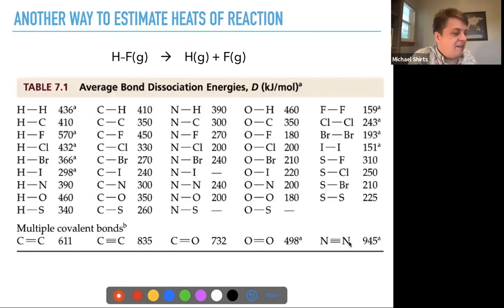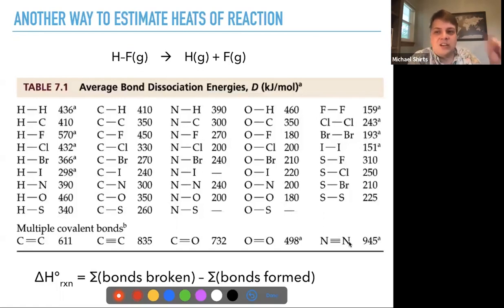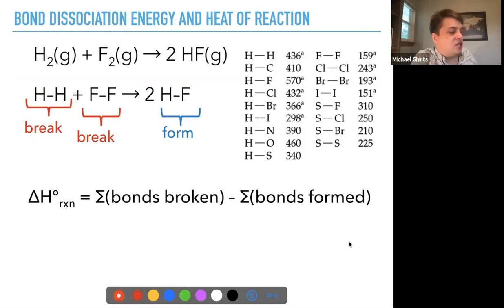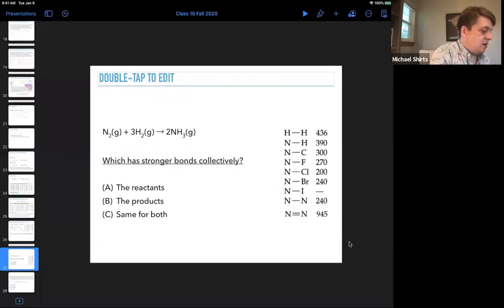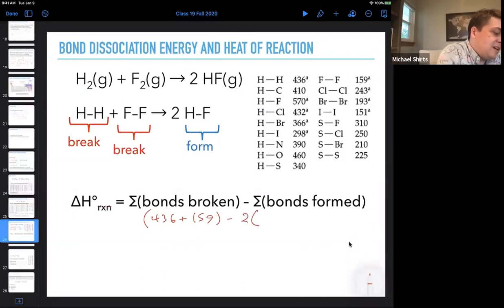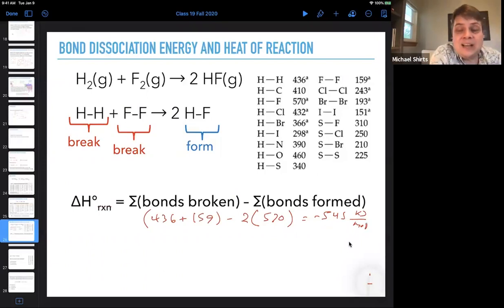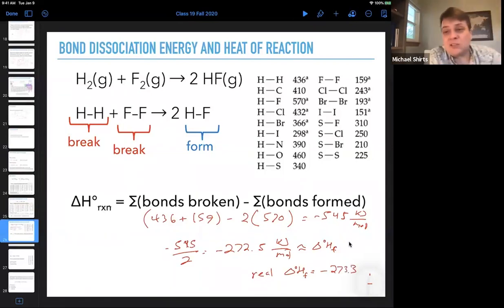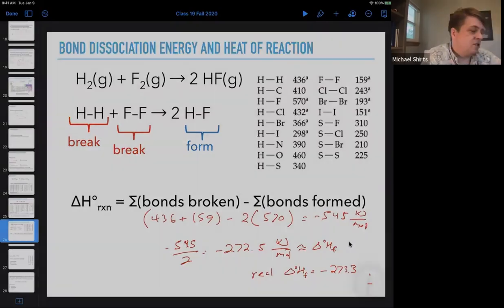Estimating Enthalpies of Reaction from Bond Energies - General Chemistry - Michael Shirts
You can estimate enthalpies of reaction fairly well by knowing the bond energies.